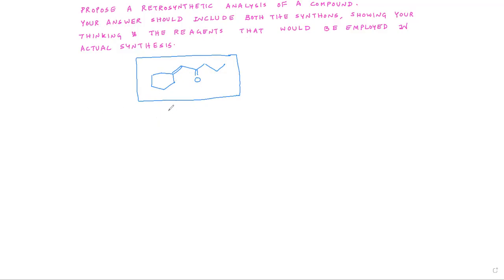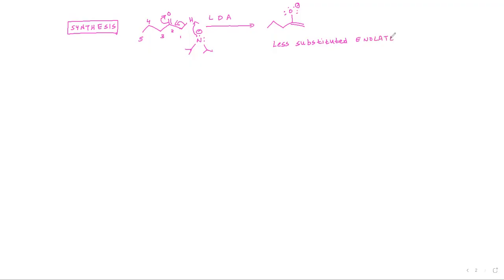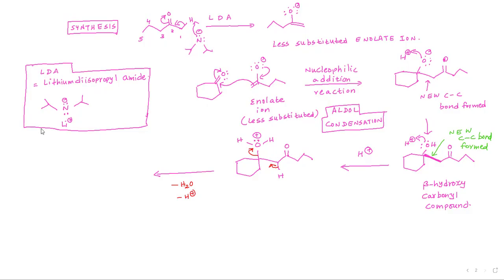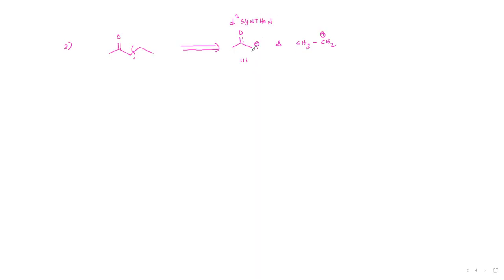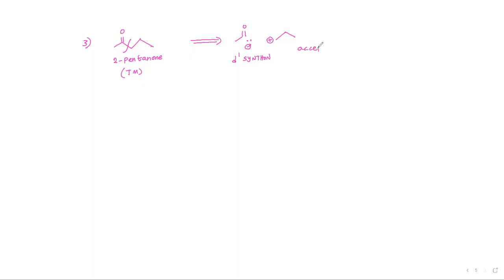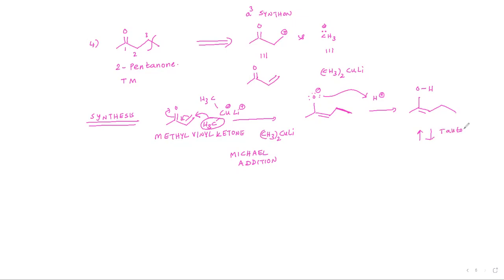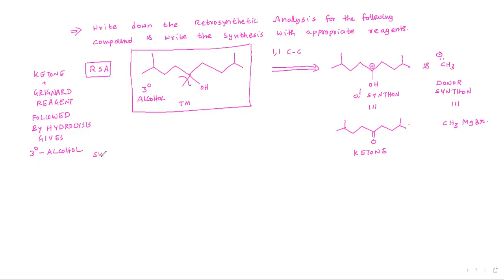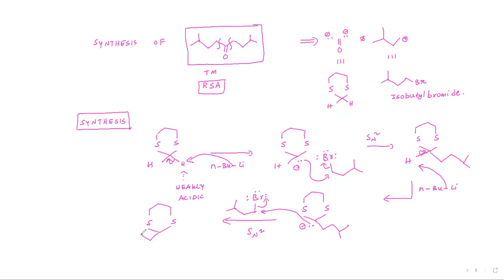RSA 2 & 3